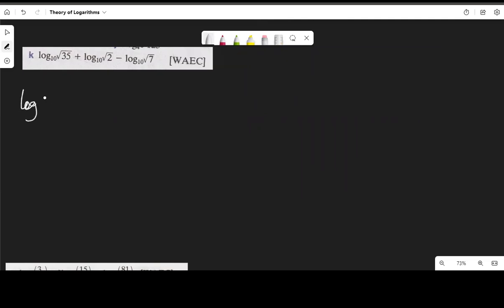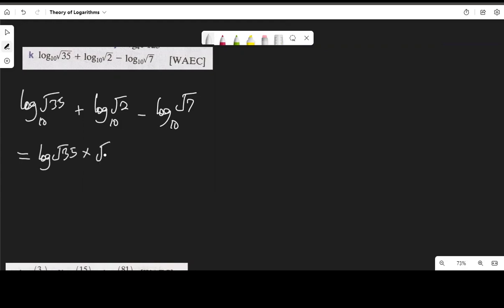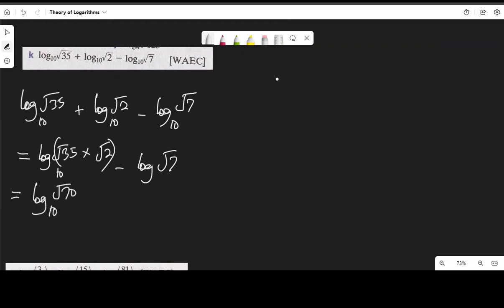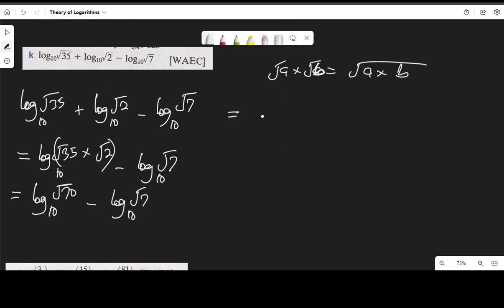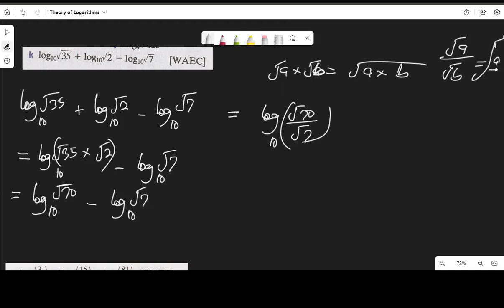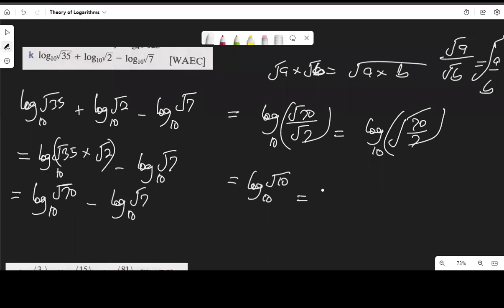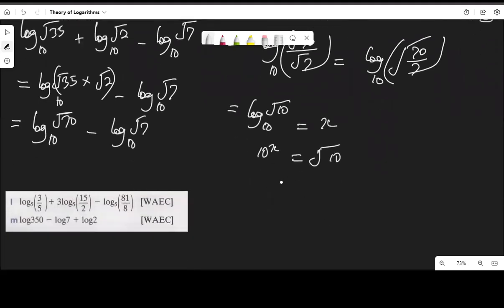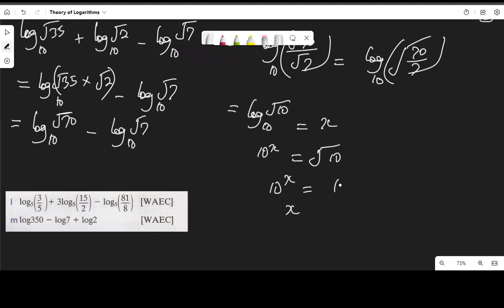Theory of Logarithms (WAEC Past Question)